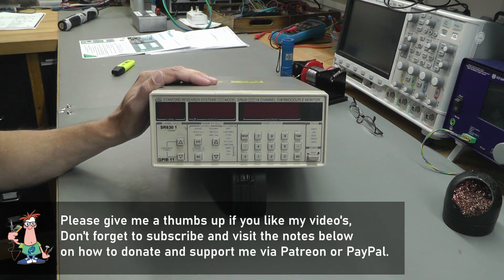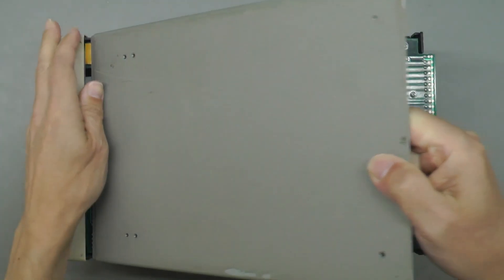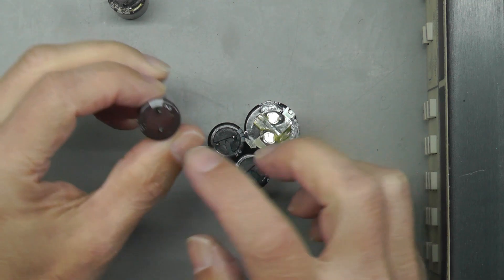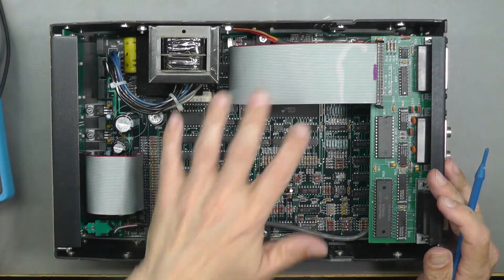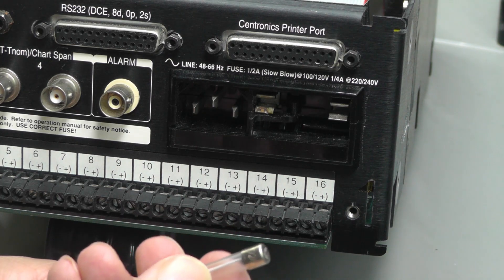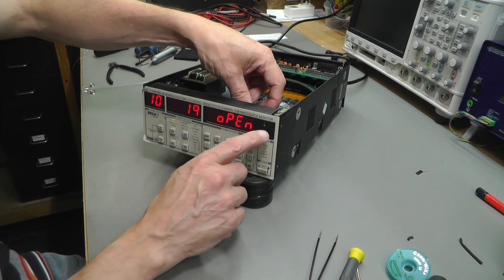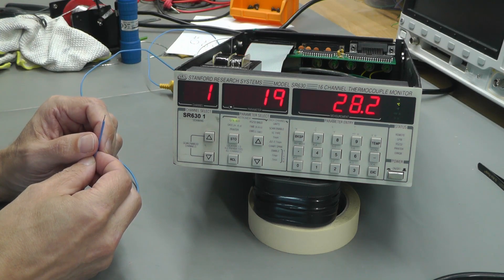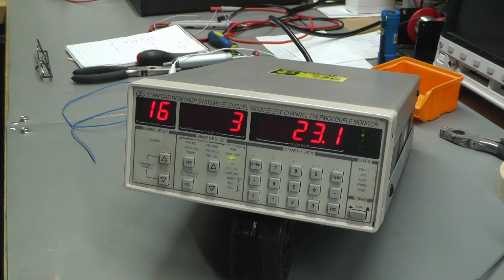No.095 - Stanford Research Systems SR630 Thermocouple Monitor Repair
Purchased as faulty this SR630 I have in mind for an up & coming project. It's got LED display issues, power supply and RCD tripping woes.